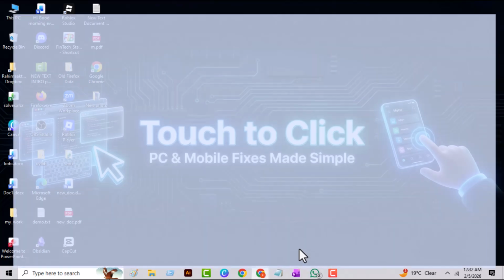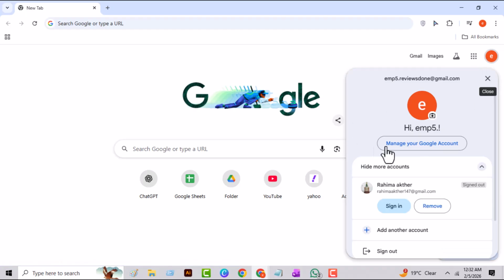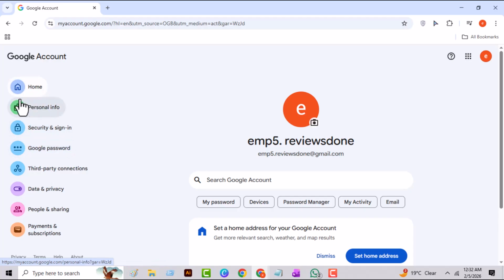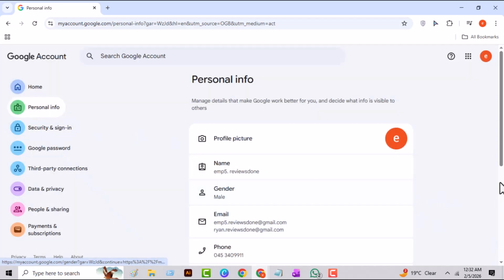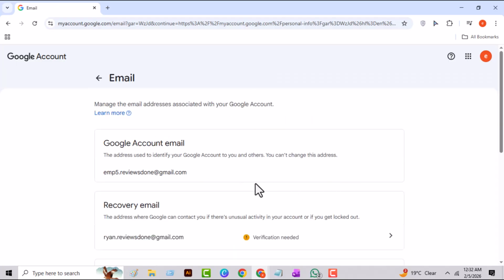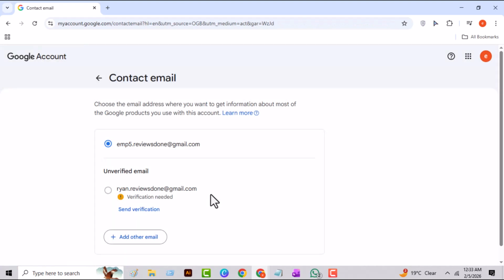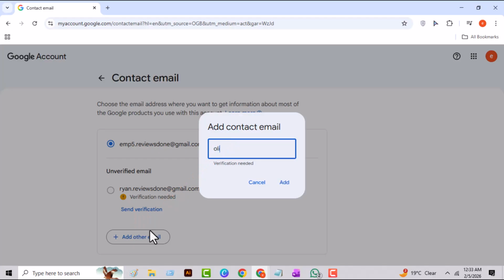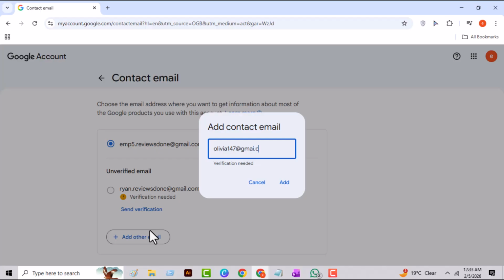How to Change Contact Email Address on Google Account | Step-by-Step Guide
We guide you through the process of updating your email quickly and safely directly from your computer's browser. Follow along to ensure Google uses your preferred email for notifications and account recovery.

⏱️ -- TIMESTAMPS --
0:00 Introduction & Overview
0:16 Step 1: Open Chrome & Access Profile
0:30 Step 2: Manage Your Google Account
0:41 Step 3: Navigate to Personal Info
0:53 Step 4: Find Contact Info & Email
1:02 Step 5: Manage Contact Email
1:11 Step 6: Add New Email Address
1:24 Step 7: Verify New Email Address

- Add alternate email to Gmail account
- Google account settings personal info tutorial